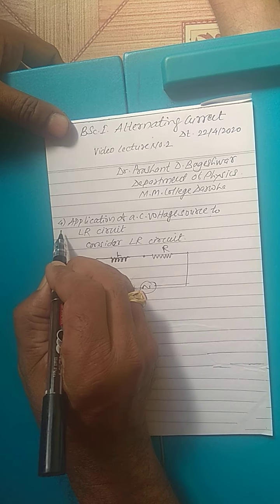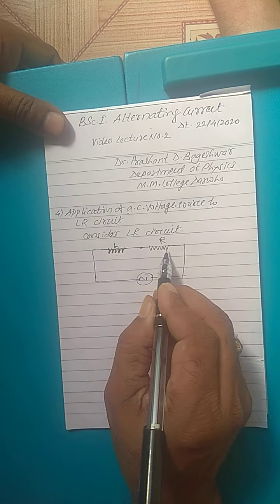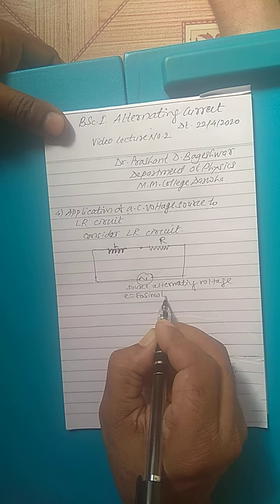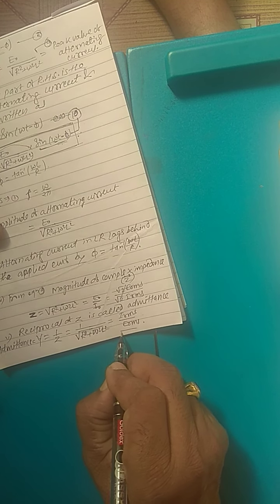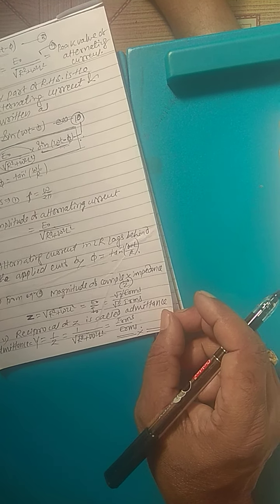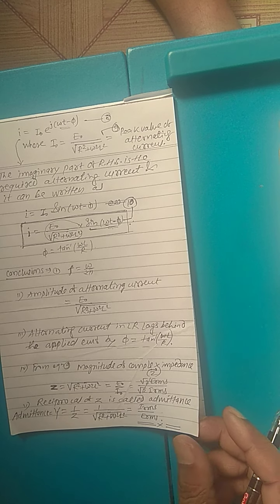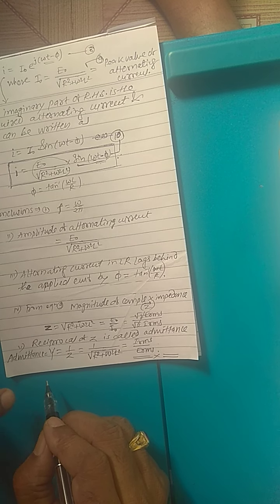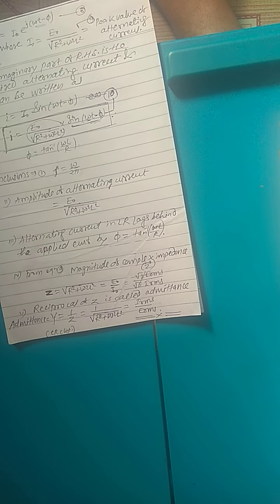B. Sc. I Sem. II Physics Unit No. VI AC Applied to LR Circuit by Dr. P. D. Bageshwar